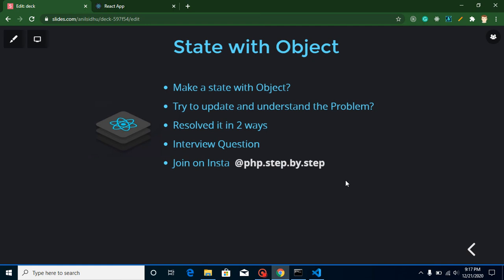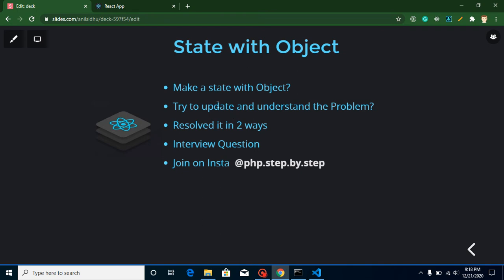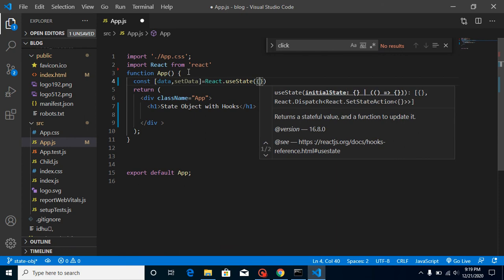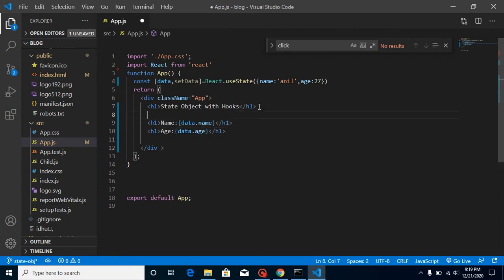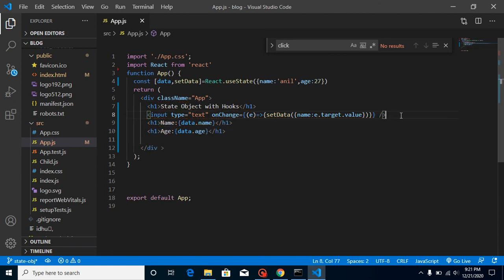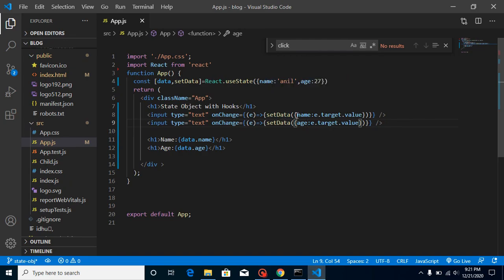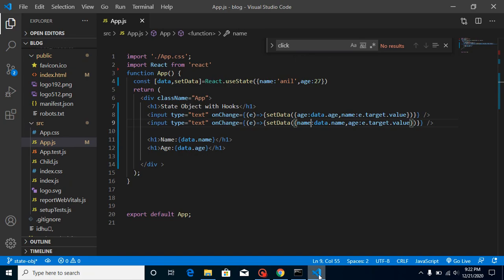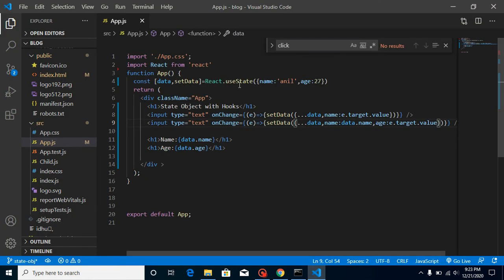React tutorial for beginners #59 State with Object | Reactjs Hooks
In this react js tutorial for beginners series we learn what is the State with Object and how to use it, here we are talking about functional component react js. This video is made by anil Sidhu in the English Language.

Make a state with Object?
Try to update and understand the Problem?
Resolved it in 2 ways
Interview Question